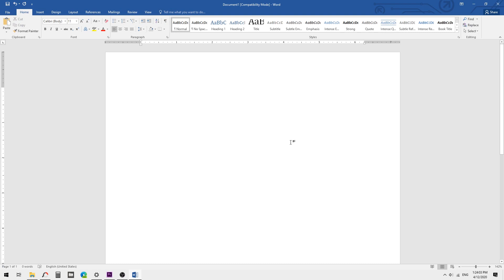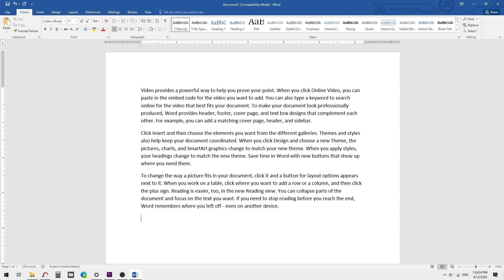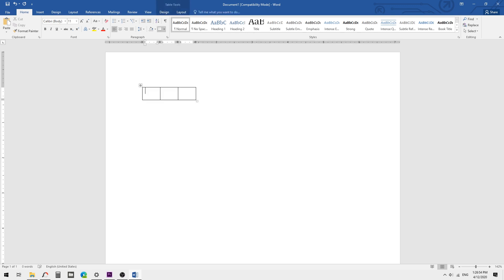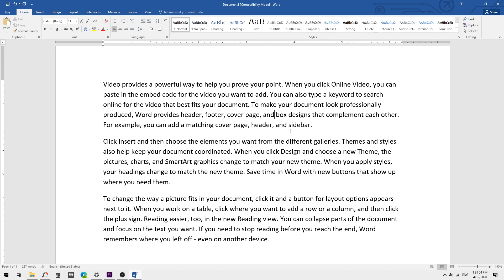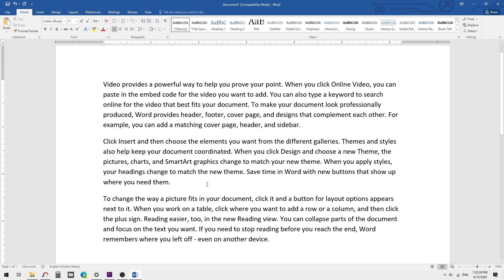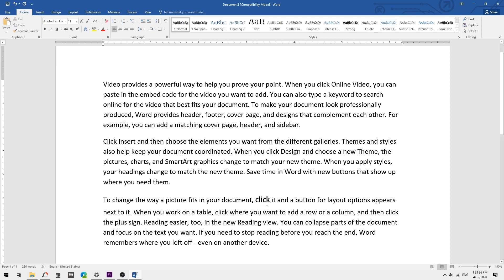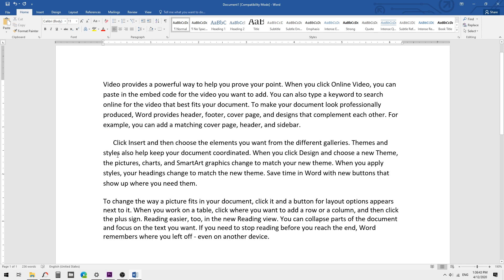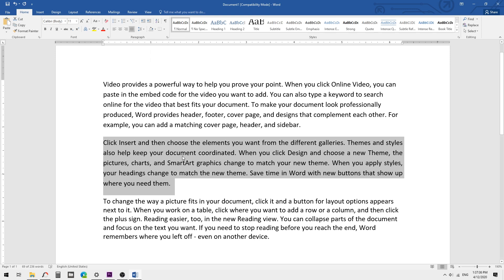7 EASY MICROSOFT WORD TIPS YOU MUST KNOW | MS OFFICE TIPS & TRICKS | WINDOWS 10 TIPS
Windows 10 Hacks
Windows 10 Explore
Windows 10 Explore Tips
File Explorer
Easy Windows 10 Tips
Top Windows 10 Tips You Must Know
Windows Registry Editor
Registry Editor Tips
Registry Editor Tricks
Registry Editor Hacks
Group Policy Editor
Group Policy Tips
Windows Run
Windows 10 Features
Windows 10 Best Features
Windows 10 Start Menu Tips
Windows 10 Taskbar Tips
1 Minute Tips
Cool Tips You Should Know About Windows 10
1 Minute Tips and Tricks
Office Tips
Office Tricks
Microsoft Office
Microsoft Office Tips
Microsoft Office Tricks
Microsoft Office Hacks
Microsoft Excel
Excel Formulas
Excel Tips
Excel easy tips
MS Excel
Excel Tutorials
MS Word
Microsoft Word
Word Tips and Tricks
Microsoft Word Tips